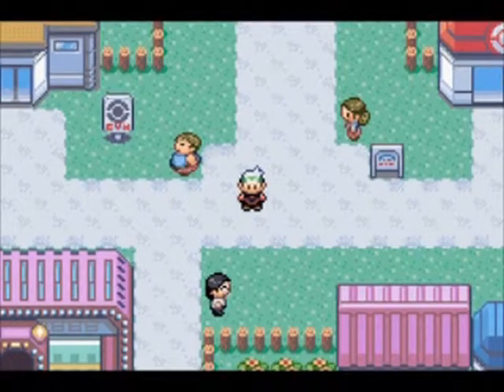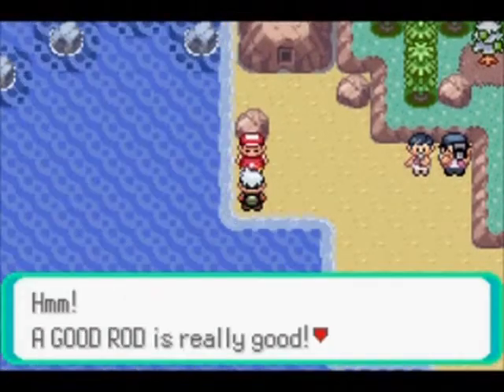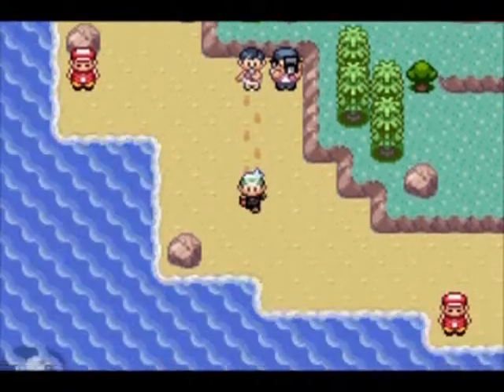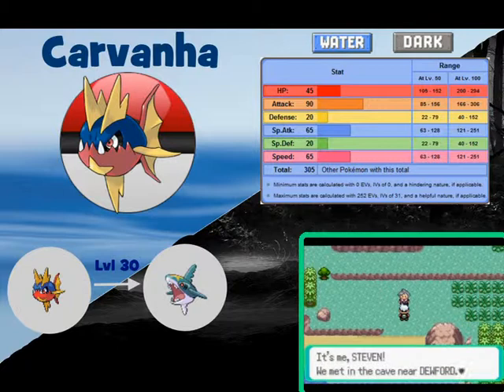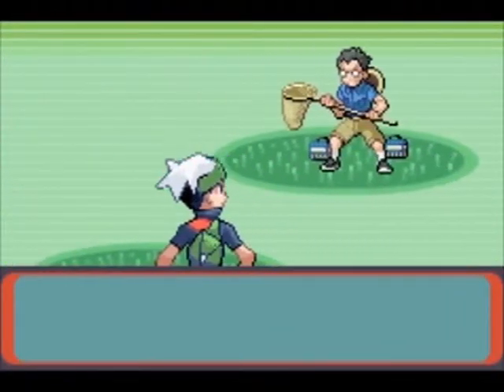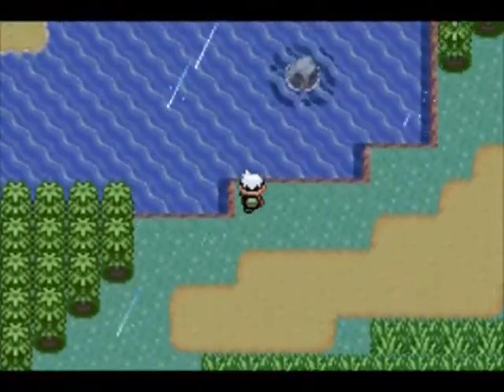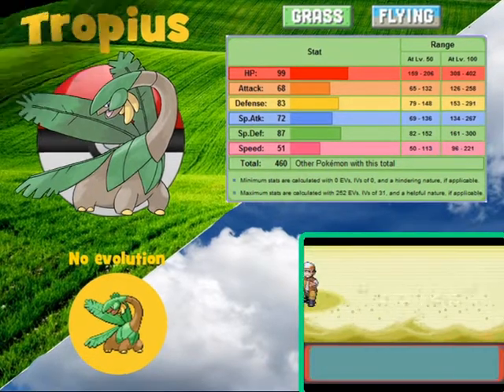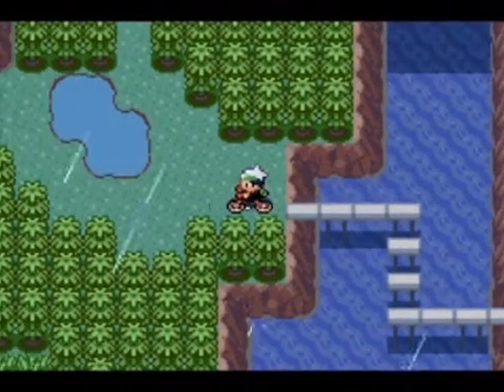Pokémon Emerald Walkthrough Part 26: Copycats and Ninjas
This is the Pokémon Traveler's Guide Emerald walkthrough. In this part we head north on route 118 and 119 towards the Weather Institute and Fortree City.

Important items found:
*Good Rod